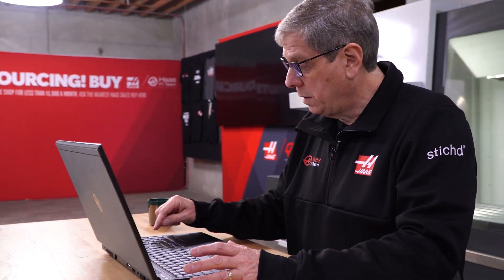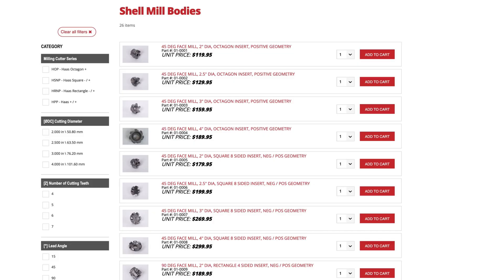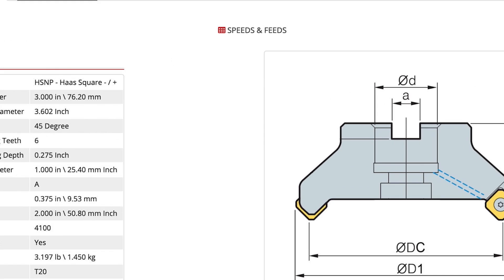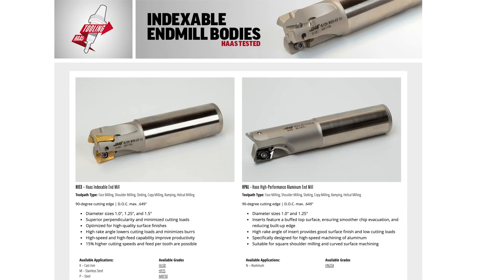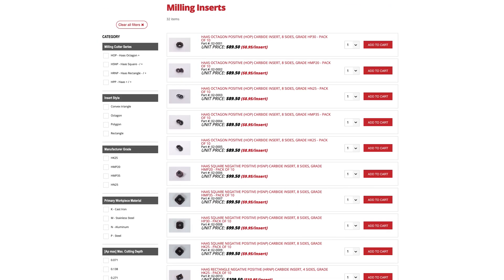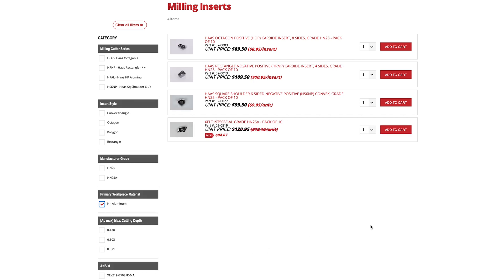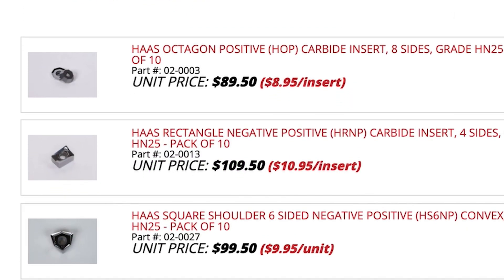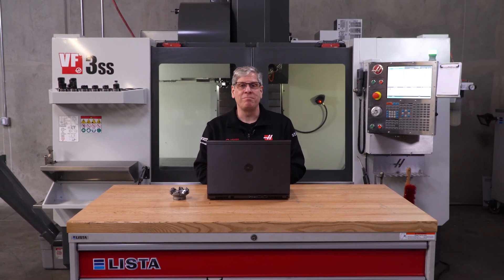Indexable Milling Cutters and Inserts on HaasTooling.com - Haas Automation, Inc.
If you're looking for high performance shell mills and indexable end mills for your next job then you've come to the right place. And how about the correct inserts to match those cutters and match the material you're cutting? Yep, HaasTooling.com has those as well.
Product Specialist John Nelson is back to walk us through the practicalities of choosing the cutter and inserts that match up to your job. You'll find that the HaasTooling.com website makes it easy to make these selections, get the tools you need, and start making chips right away.

Click below for the links to our Shell Mill, Indexable End Mill, and Mill Insert web pages: